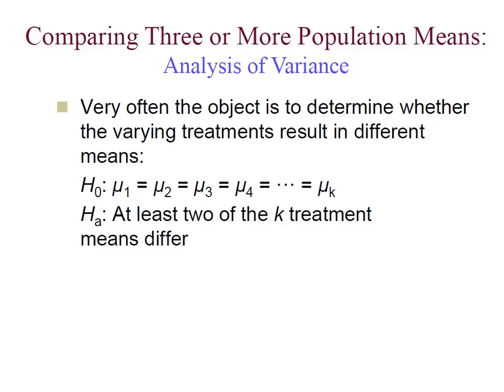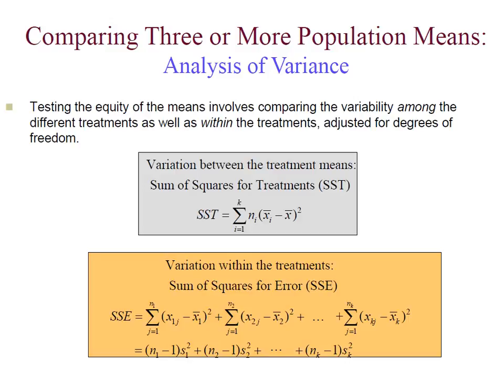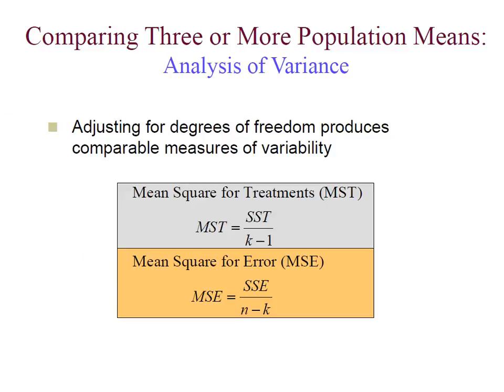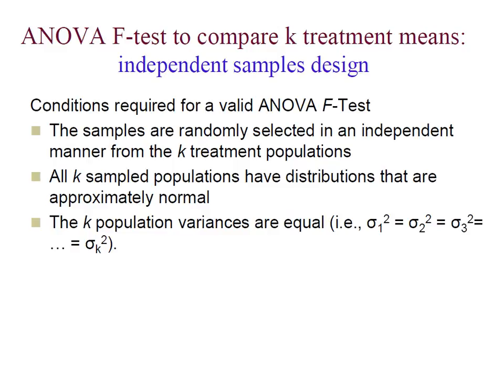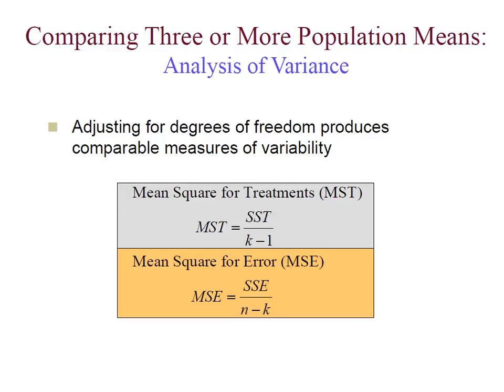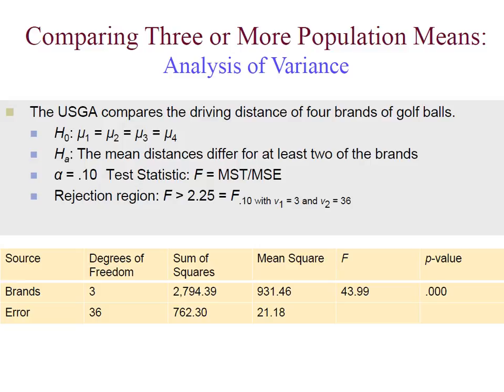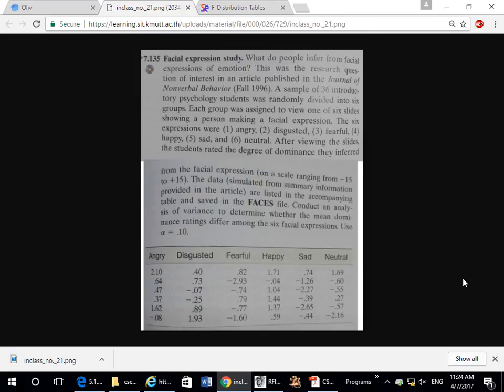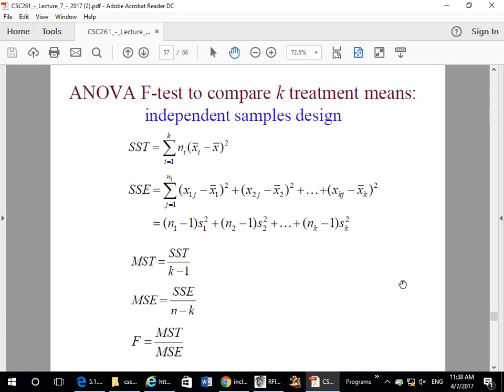2017 04 07 10 30 CSC261 CB2308